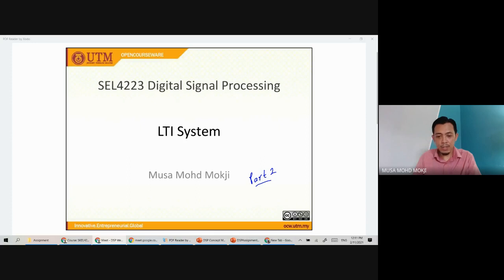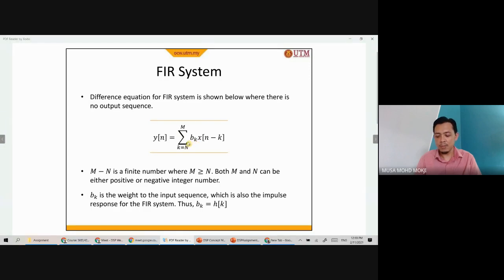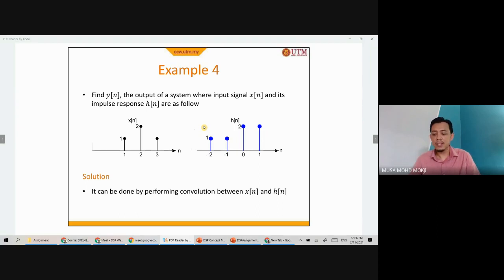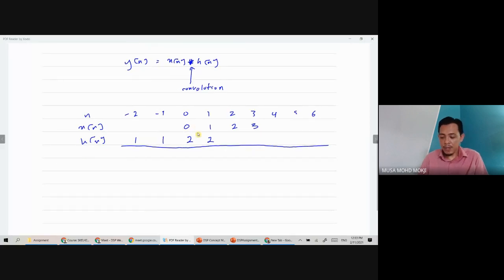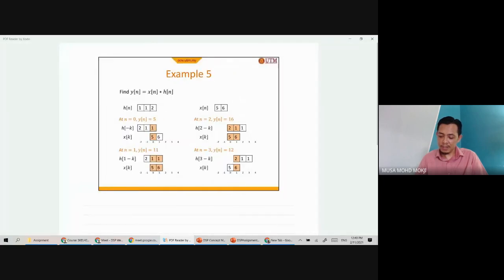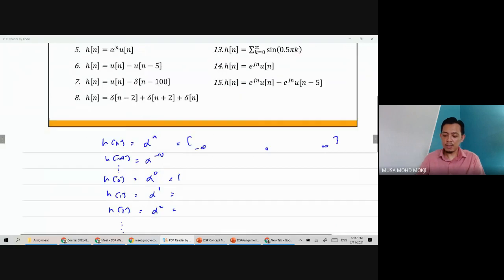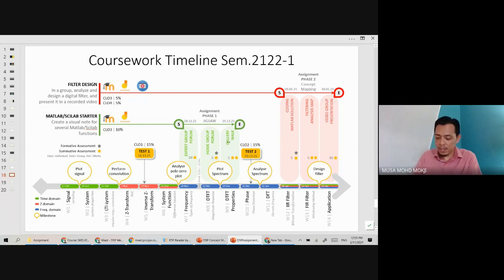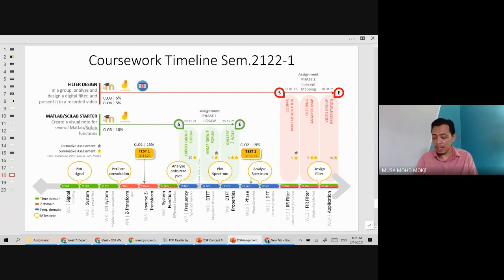DSP Week 3 Class 2 LTI system Part 2 Convolution 2021 11 01 at 21 10 GMT 7